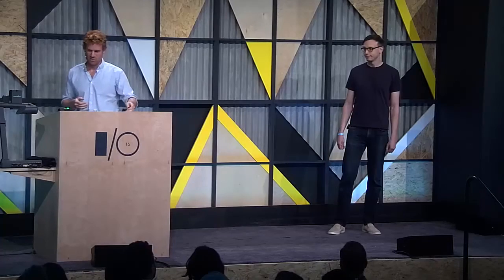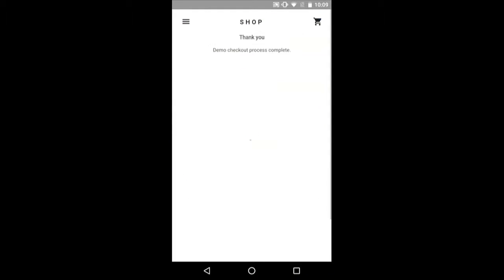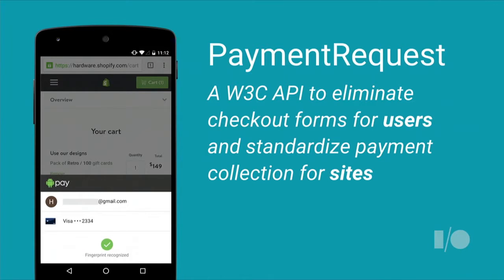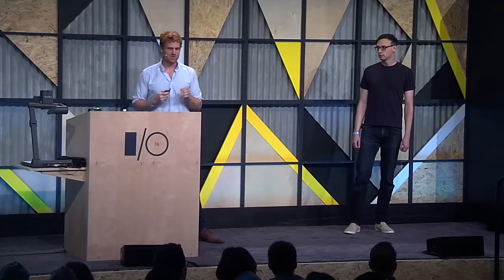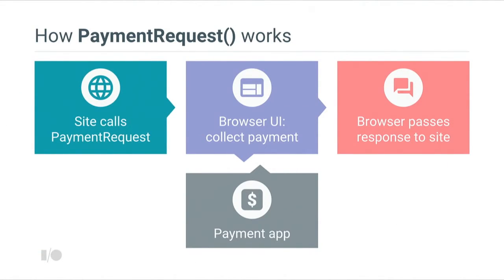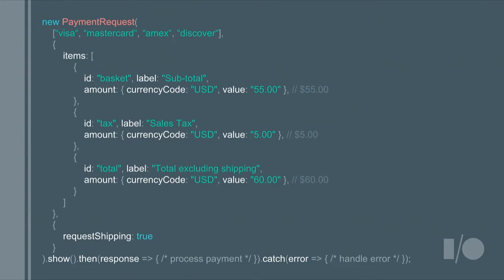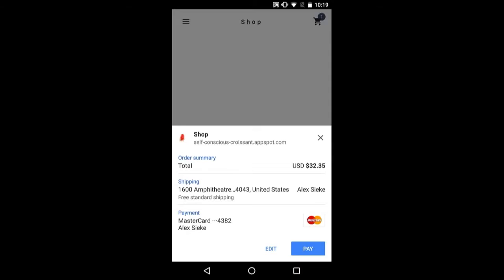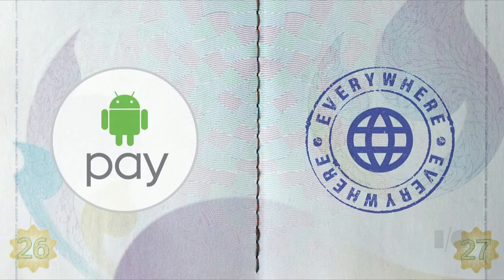North Korea: US vows sanctions and will activate Thaad system 'within days'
The US says it plans to activate a missile defence system in South Korea "within days" and tighten economic sanctions against North Korea.
The announcements from the Trump administration come amid rising fears about the North's military advances.
The Thaad system was originally not expected to be in use until late 2017. Many South Koreans oppose it, fearing they will become a target.
North Korea has vowed to conduct more missile and nuclear tests.
Speaking to members of the US Congress on Wednesday, Adm Harry Harris, commander of the US Pacific Command, said Thaad would be "operational in the coming days to be able to better defend South Korea against the growing North Korea threat".
He has said the system is designed to bring North Korean leader Kim Jong-un "to his senses, not to his knees".